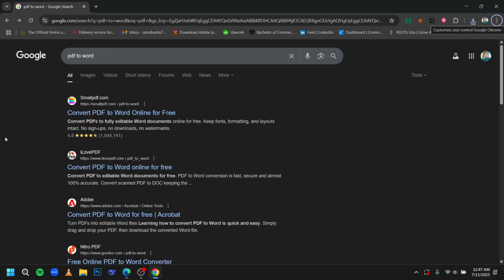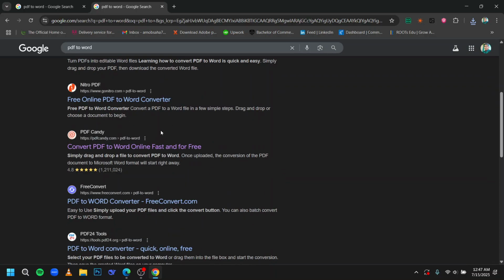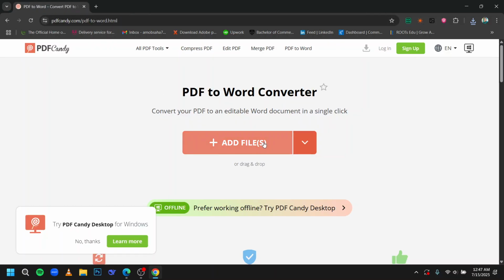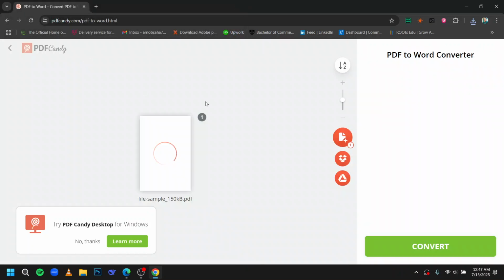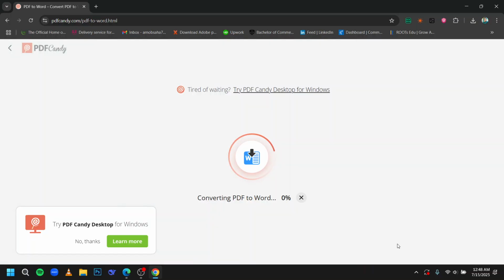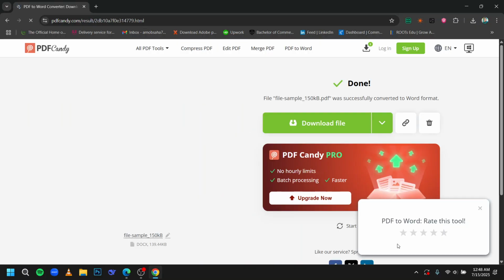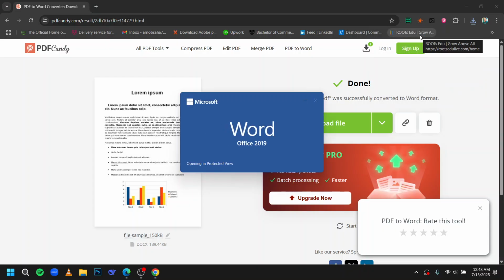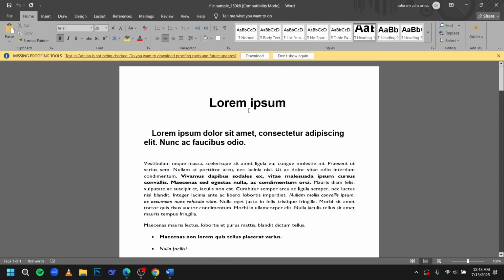How To Change PDF To Word Document 2025 (Quick Guide)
- How To Change PDF To Word Document
In this video, I will show you How To Change PDF To Word Document Quick Guide step by step so you can easily convert files using this simple PDF to Word converter method in just a few minutes for beginners.